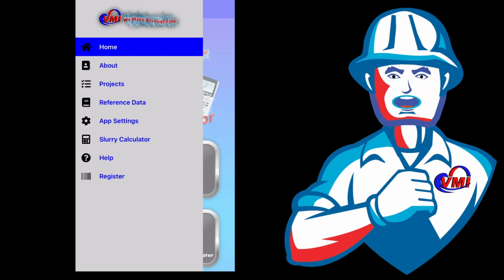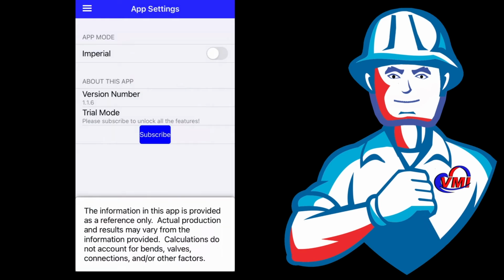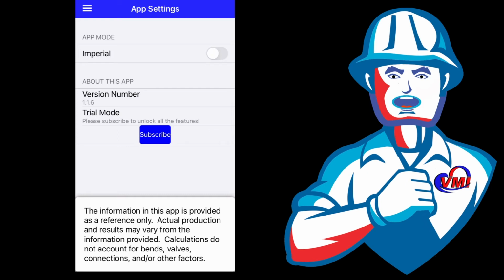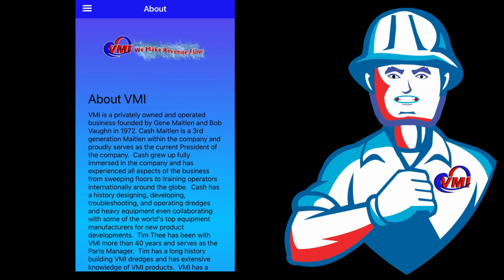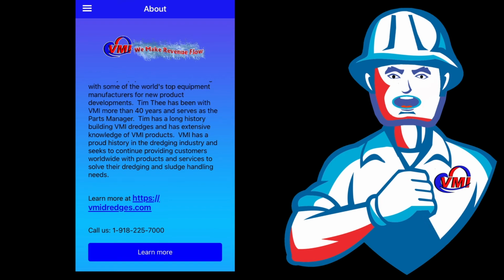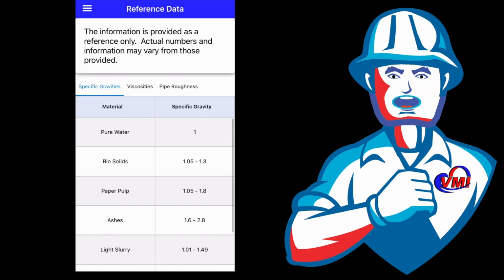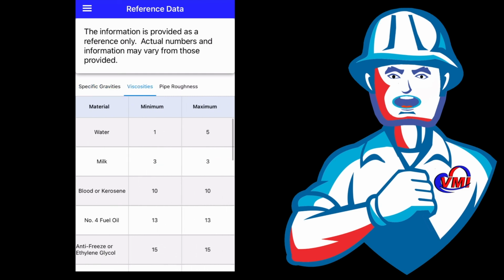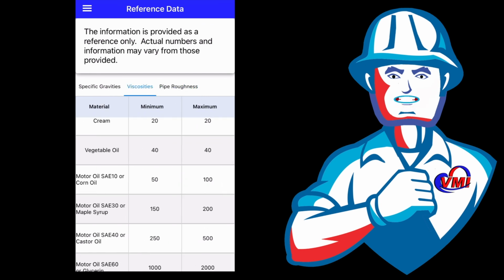VMI Edge Dredge Calculator App Topics, Settings, and Reference Data Tutorial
This video demonstrates how to use the VMI Edge Dredge Calculator app for the settings and included reference data.  It discusses the topics in the app and how to use the available menu.